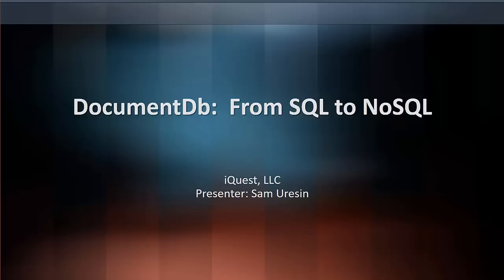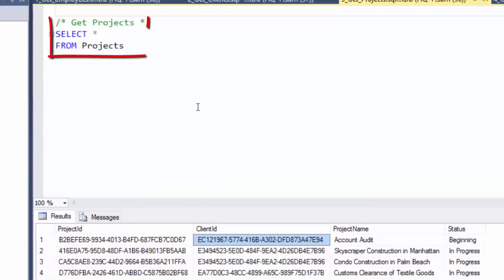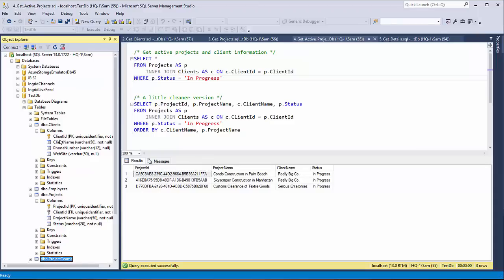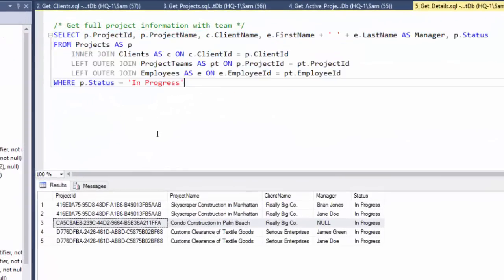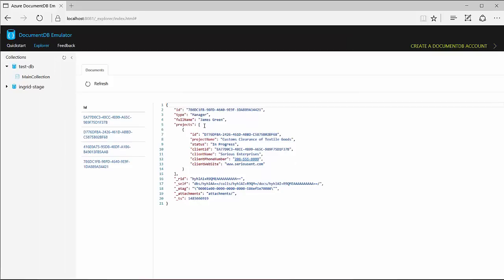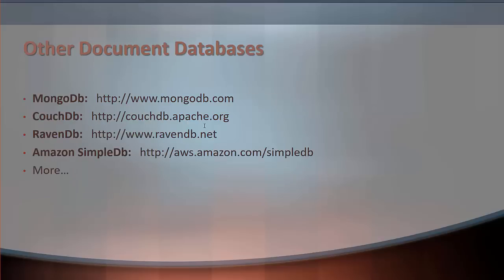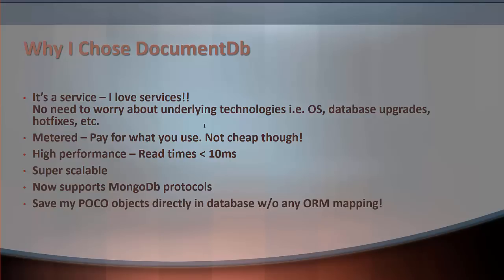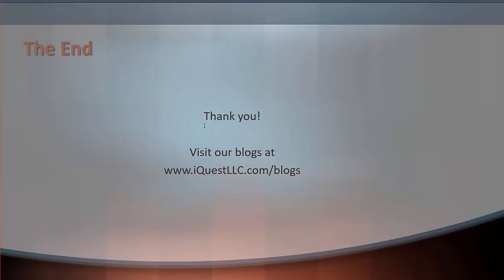Journey from SQL to NoSQL with Azure Cosmos DB (formerly DocumentDb)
In this video, Sam introduces Azure DocumentDb and provides some demos that compare a relational database and a DocumentDb database.